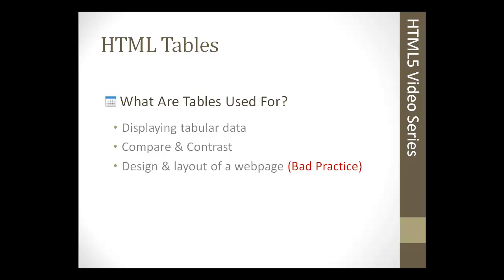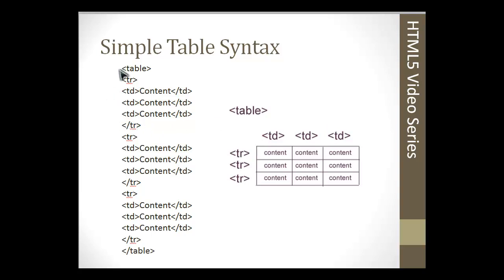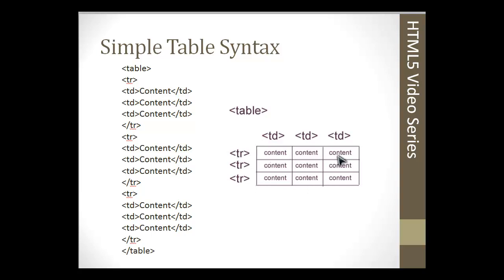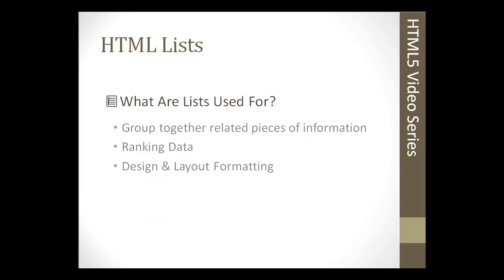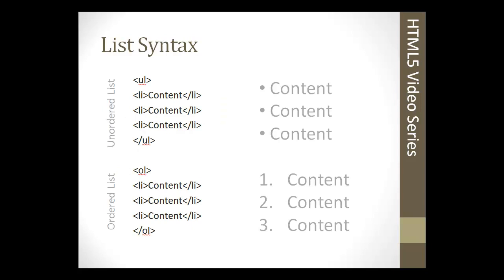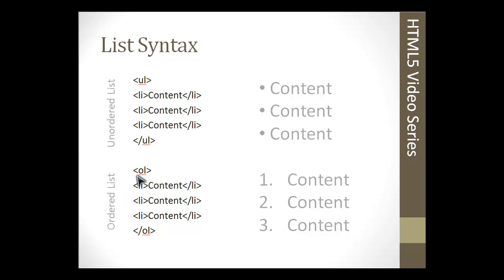HTML Table List Part 1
Welcome to the HTML5 Video series Unit 1. In this unit we are going to discuss
HTML Basics and by the end of it you will be able to understand the basics of
web programming in HTML. You will get familiar with the syntax with HTML
and its code structure. You will learn about its specification and how to create
simple web pages. It will provide you with all the concepts of HTML you will
need to know to program for the HTML5.

Each of the section will have corresponding Project files. You are encouraged to
create your own files while you go through the videos. It is by typing your own
content you get familiar with the syntax quickly. You are also expected to create
similar programs of your own to get proper learning experience.
Best!!
Eduonix Instructor Team